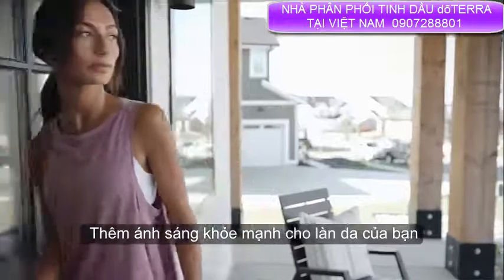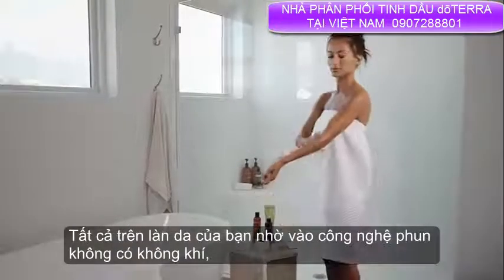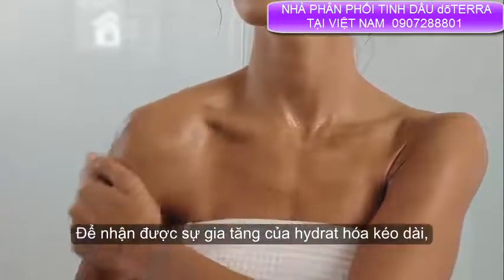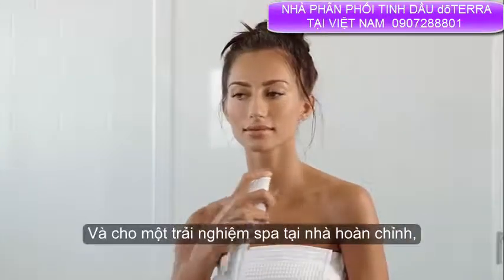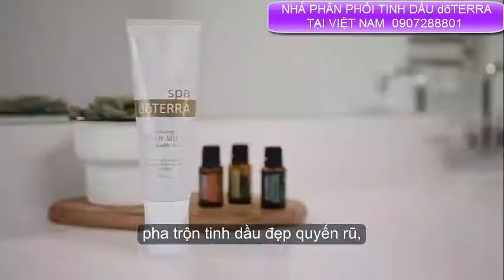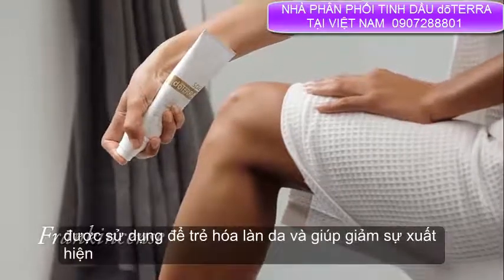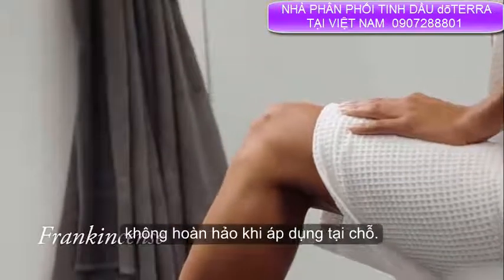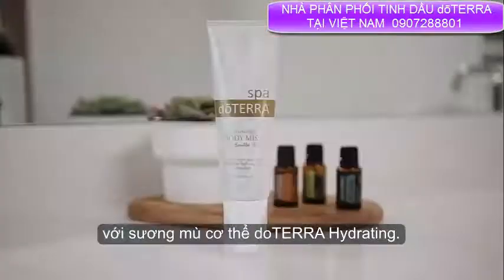Xịt dưỡng ẩm cấp nước body Hydrating Body Mist doTerra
❗️ Xịt dưỡng da toàn thân siêu mịn.
1.Trị liệu bằng hương thơm dưỡng ẩm với các loại tinh dầu cao cấp.
2.Chỉ trong vài giây bạn có thể cảm nhận mịn mềm da từ đầu đến chân.
3. Cảm thấy được bù nước hoàn toàn trên toàn bộ cơ thể!
4. Lợi ích các loai hương thơm tinh dầu kết hợp.
5. Với các đặc tính nuôi dưỡng da trắng sáng có các thành phần : dầu Trầm hương, cam Begamot, hoa Osmanthus, hướng dương, bơ, chanh dây và dầu dừa.
6 Giúp cải thiện tổng thể làn da trông trẻ hóa, mềm mại, dẻo dai, khỏe mạnh và rạng rỡ.